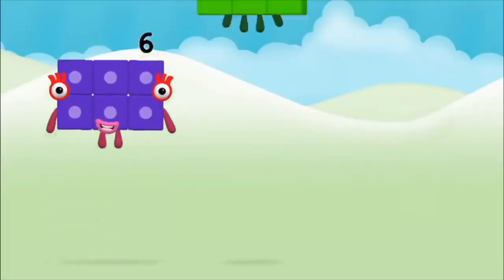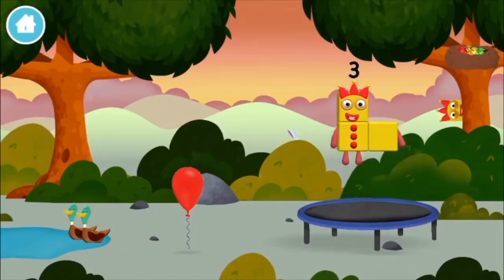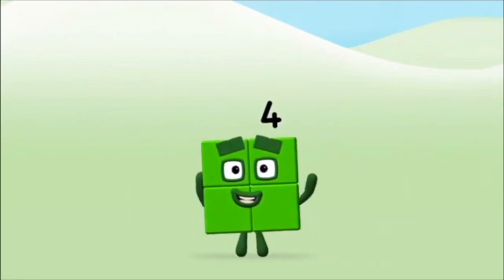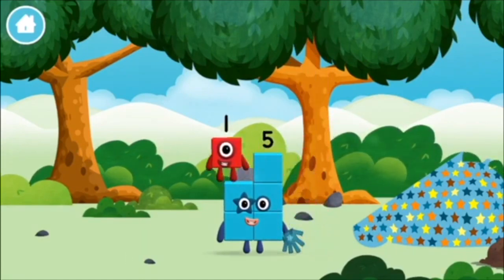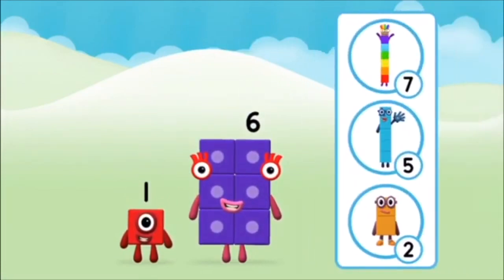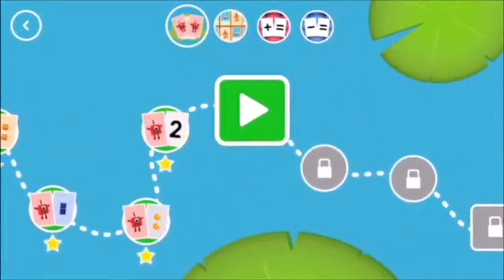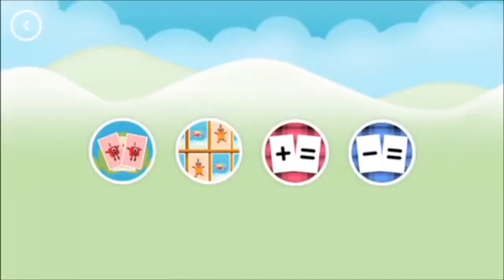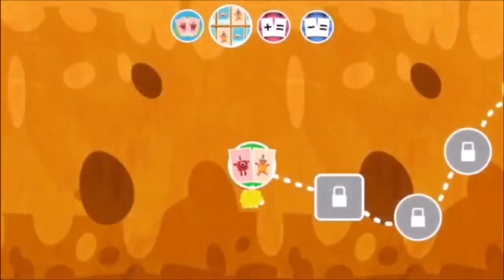Numberblocks Learn To Count